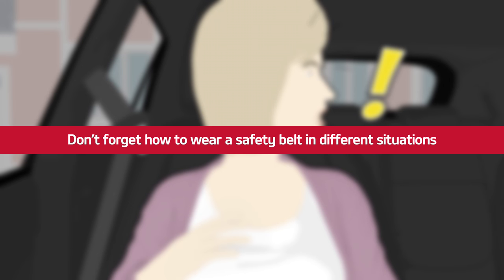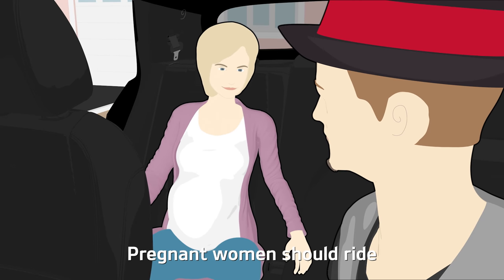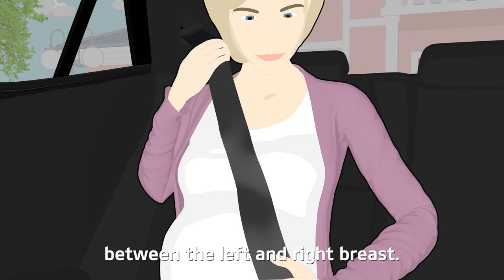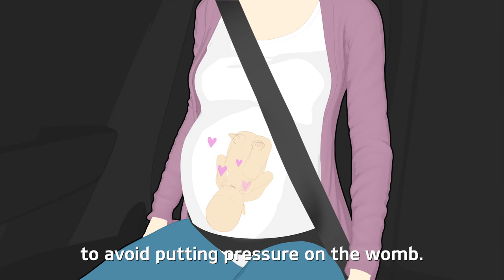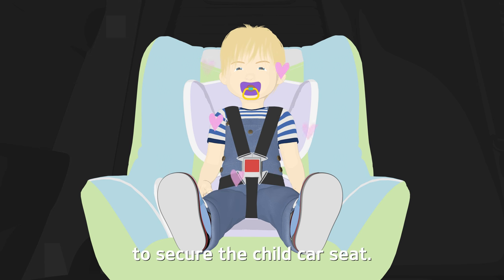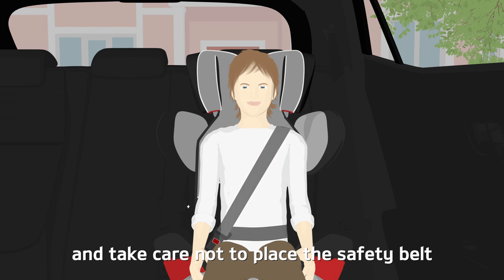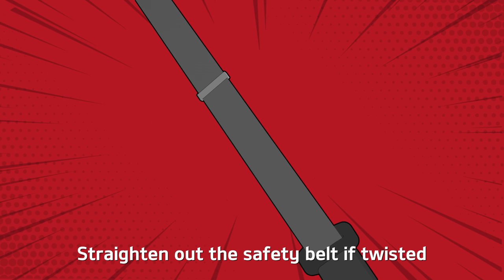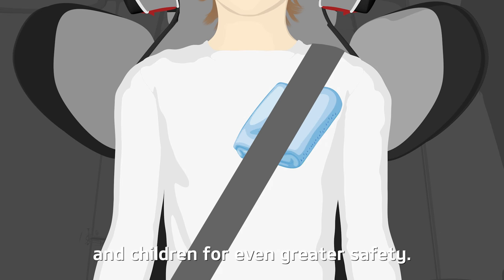Wear your Seatbelt Properly | Driving Guide | Kia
Safety first! Make sure to wear your seatbelt properly for a safe and secure drive.